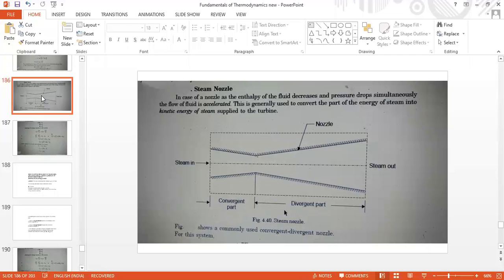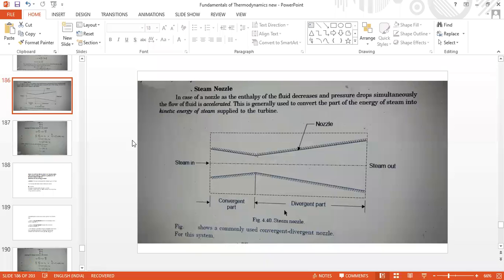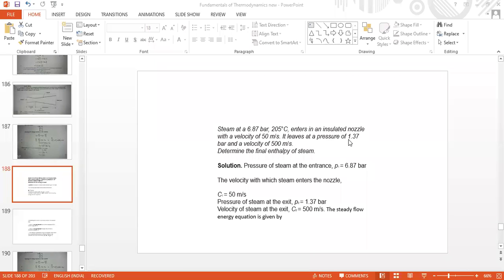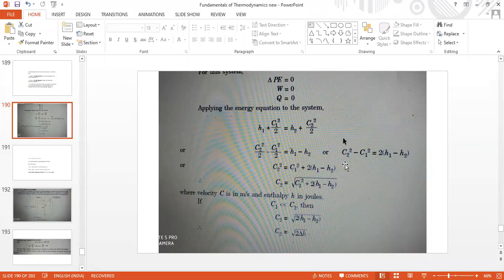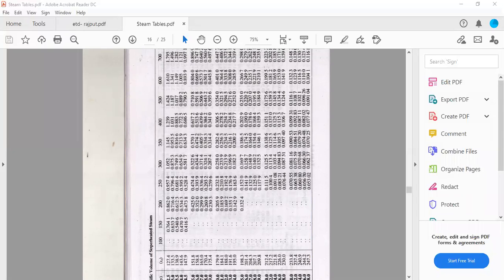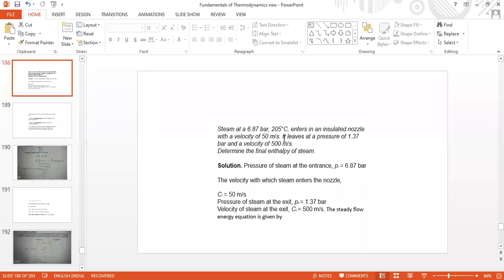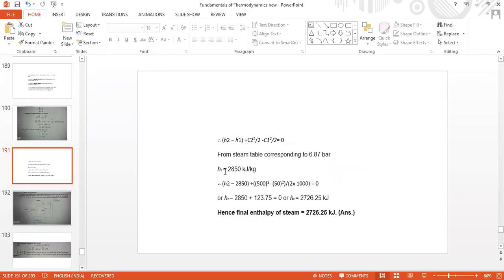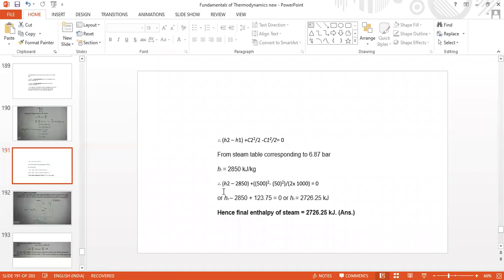ThermoDynamics SFEE Steam Nozzle